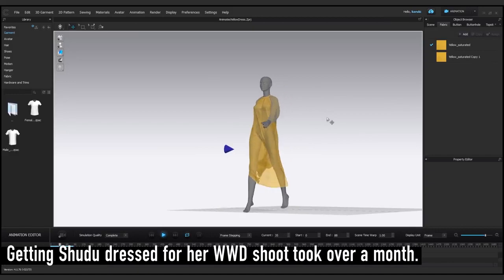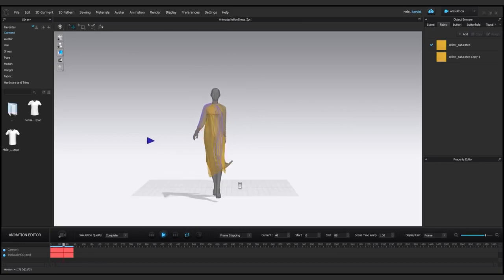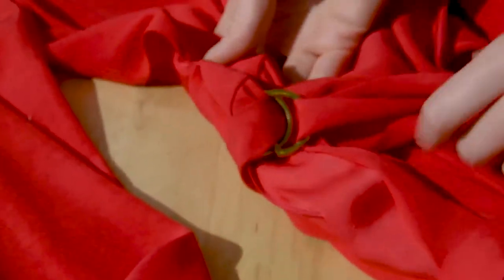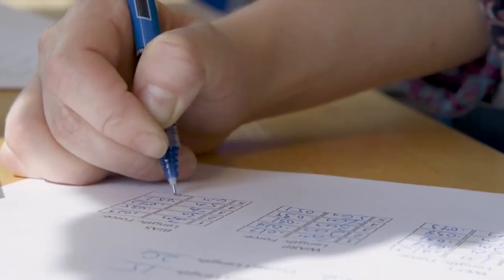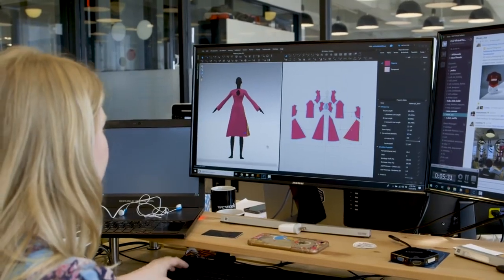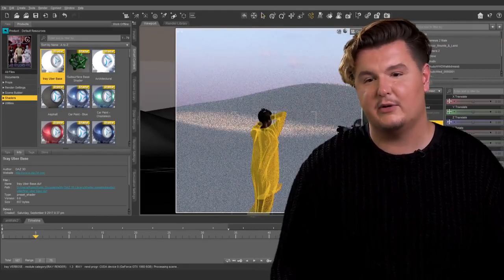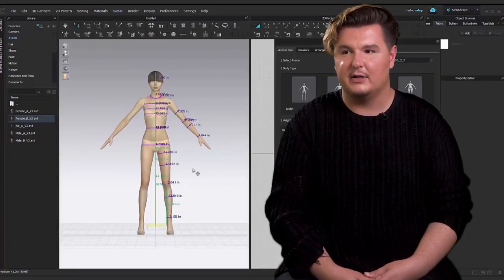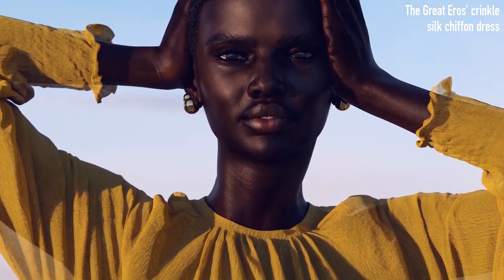Virtual Supermodel Stars in a Real Fashion Photoshoot The Making of Shudu’s First Ever Shoot WWD